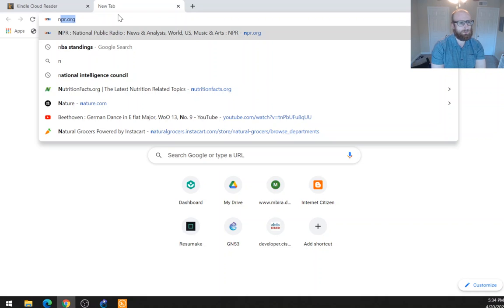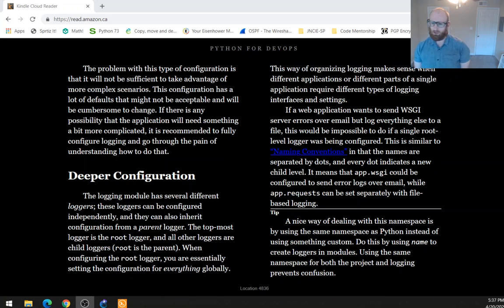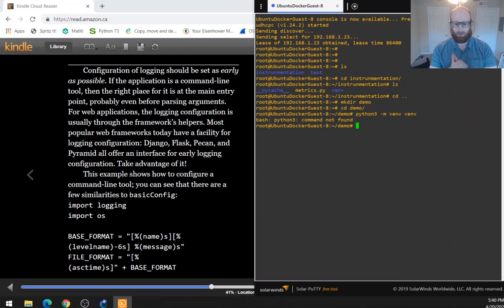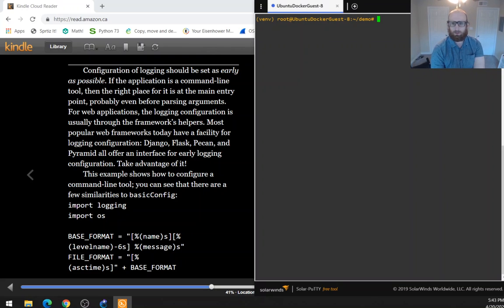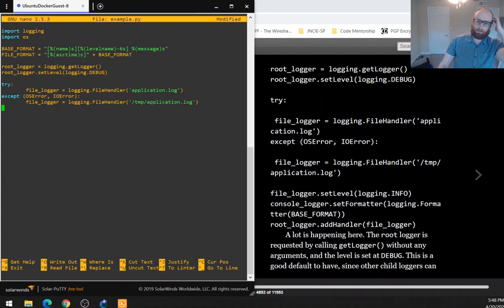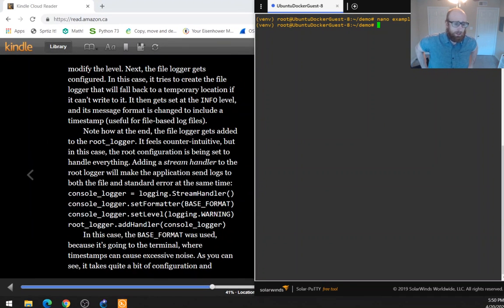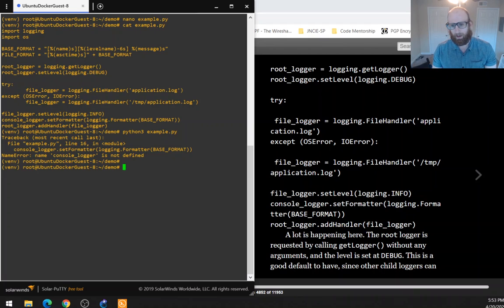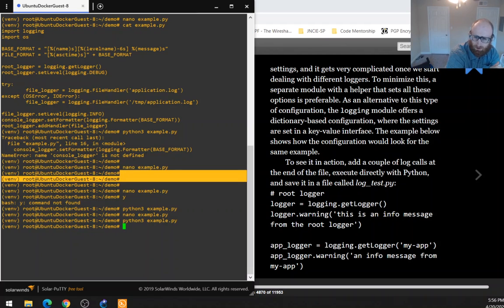Python for DevOps: Chapter 7 Part 4